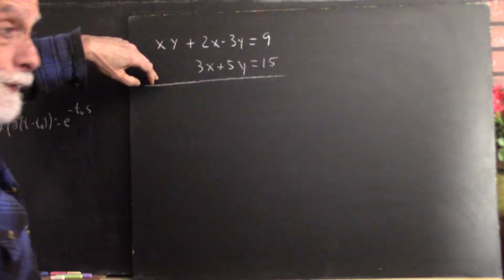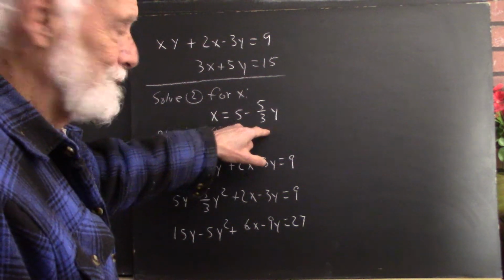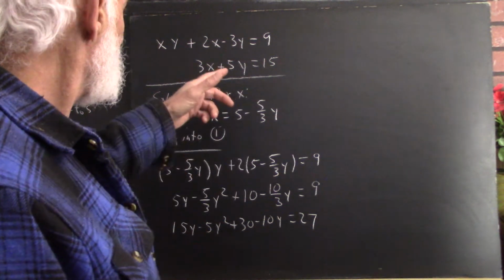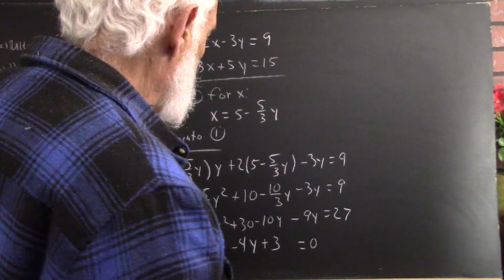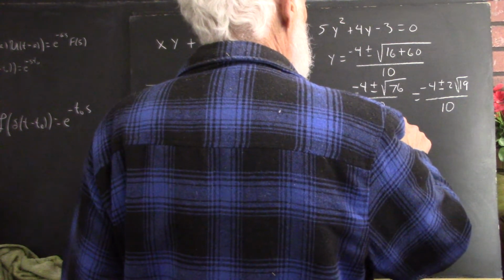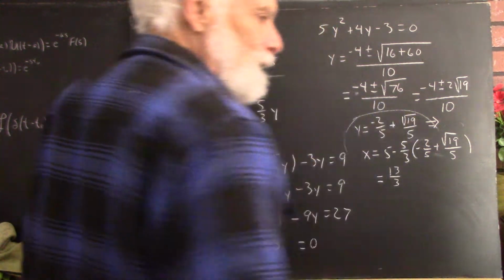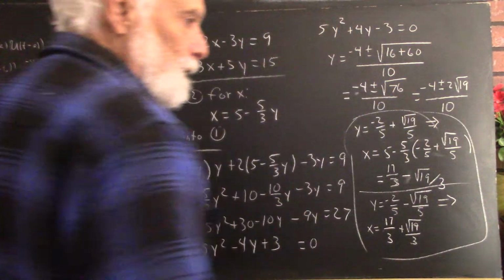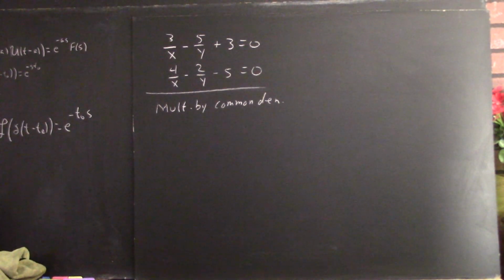daspc_5342_solving_a_system_where_term_xy_appears_in_one_of_the_equations__leading_to_a_quadratic_14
In this problem the term xy appears on one of the equations.  Solving the other equation, which is linear, for either x or y yields a quadratic equation which we solve before following up in the expected manner.

The solution doesn't check out, though the method is correct.